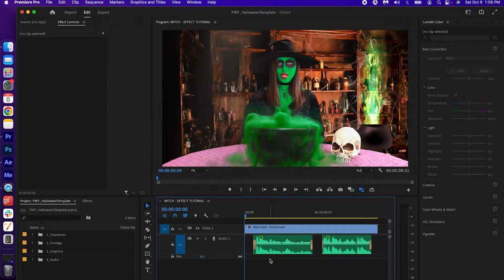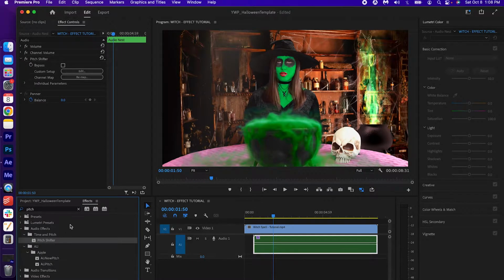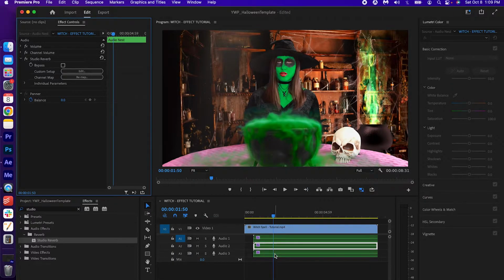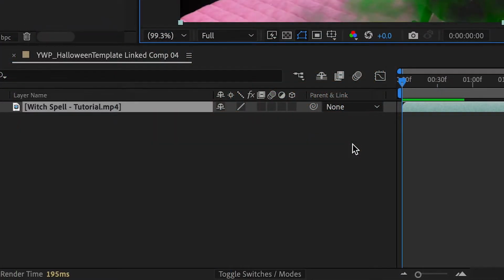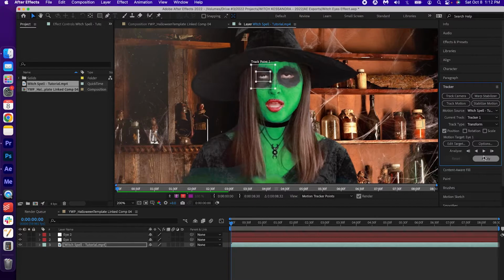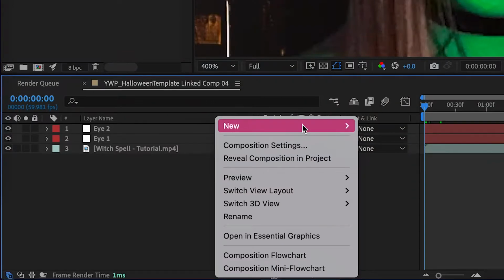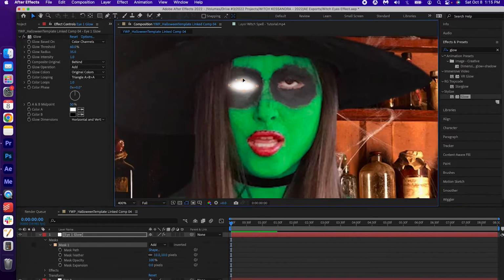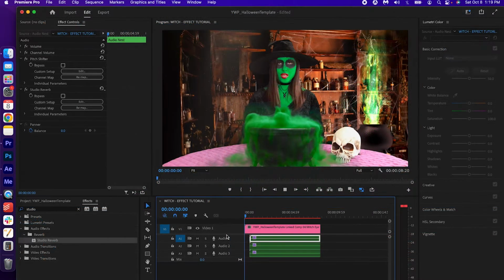🔮WITCH VOICE + GLOWING EYES🔮 Halloween / Horror Movie Special Effects (Premiere Pro / After Effects)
Learn how to create this witch voice and glowing eyes effect in Premiere Pro / After Effects!